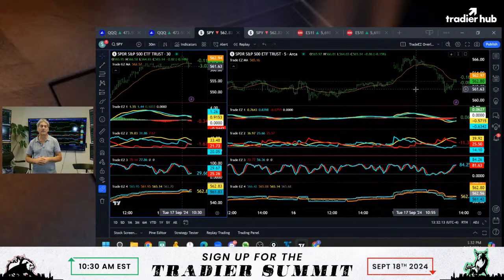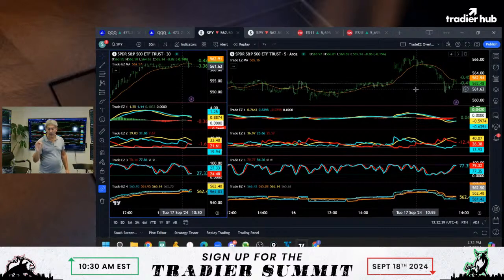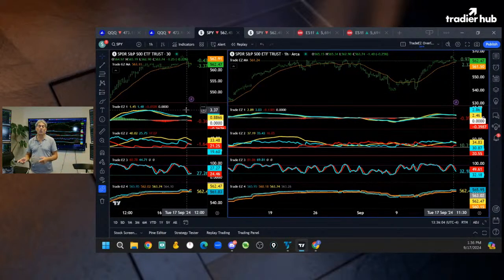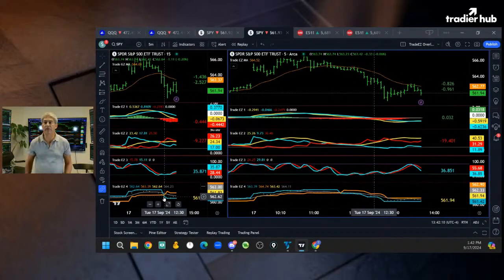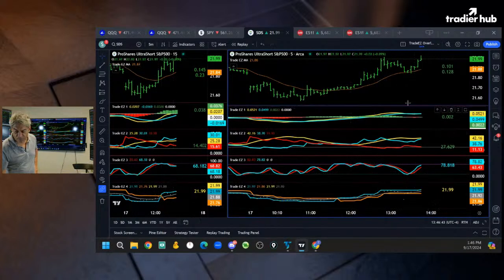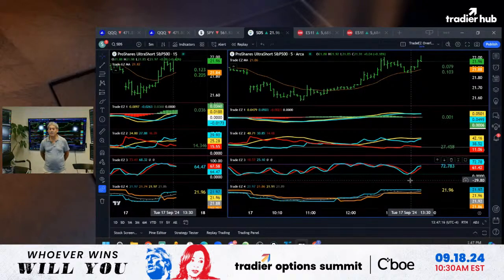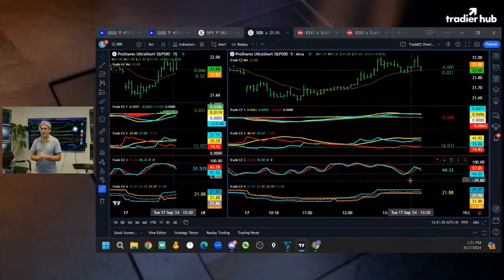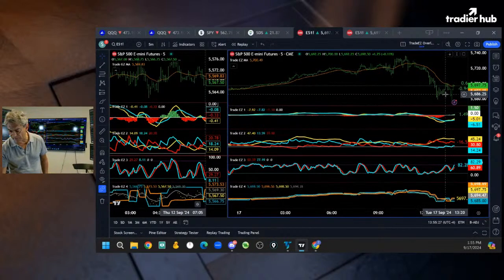Back To The Futures Ep. 13 | Sell Divergences On Bigger Time Frames | 9.17.24